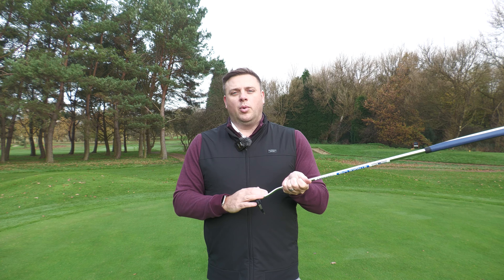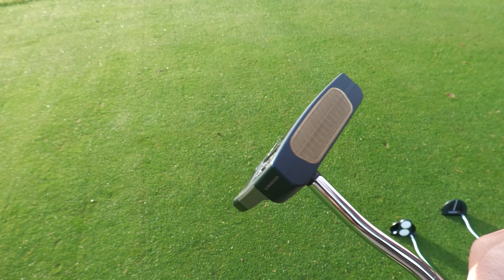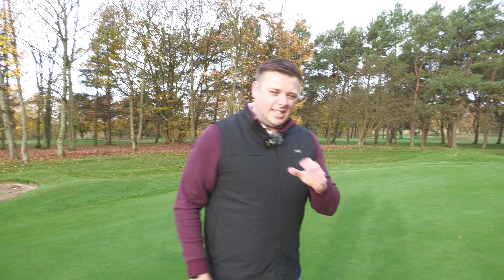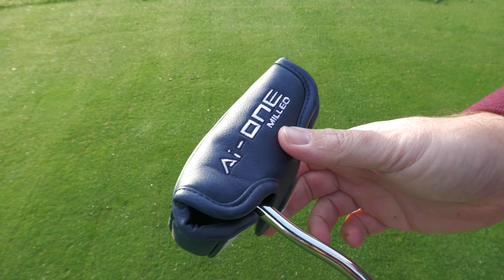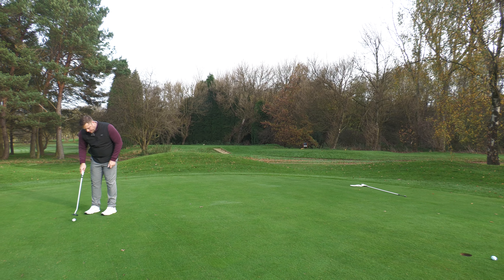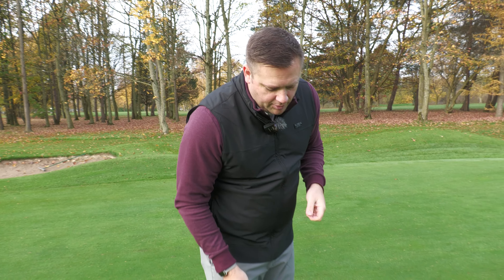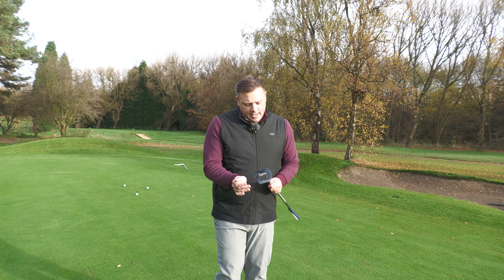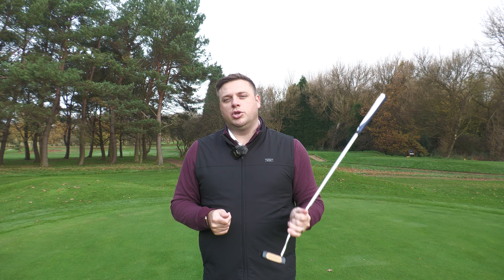Odyssey Ai-One Milled Putter Review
Ryan tests out the new Odyssey Ai-One Milled putters which are now available. In this video he tests out the Ai-One Milled One Wide T, Rossie-V T, 2-Ball T and Jailbird Mini T.

Watch the video to find out how he got on testing out the latest Odyssey putter series and get the inside tech lowdown on each of these 4 new putters.  Could these be the putters to help your golf game and help you shoot lower scores?

00:10 Product Overview
03:00 Odyssey Ai-One One Wide T milled
07:15 Odyssey Ai-One Rossie V T milled
10:10 Odyssey Ai-One 2-Ball T milled
12:50 Odyssey Ai-One Jailbird Mini T milled